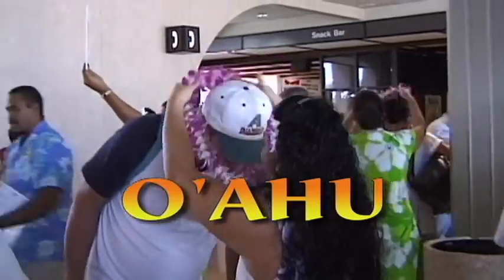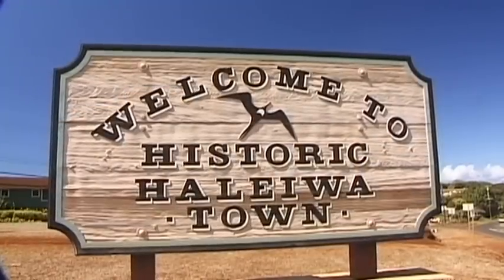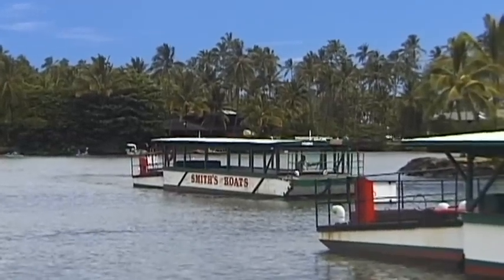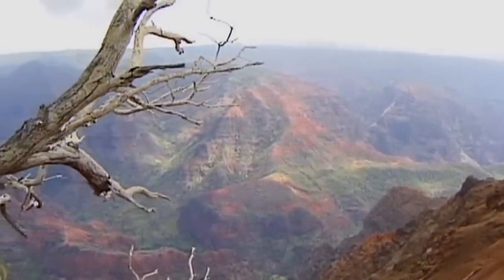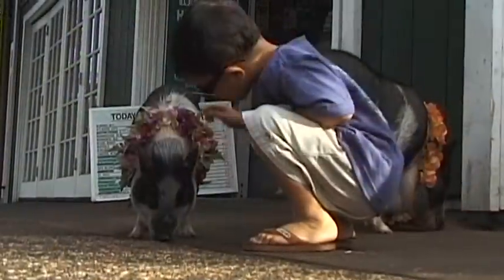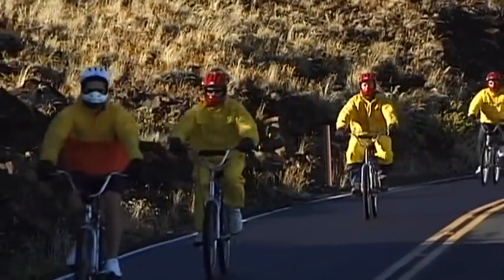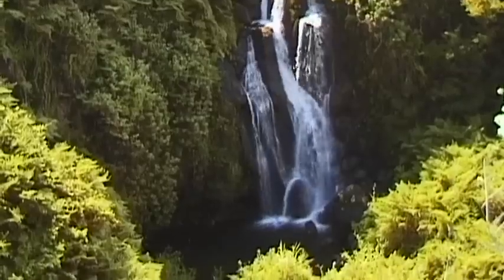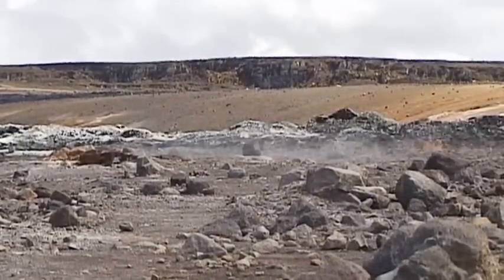Hawaii (USA) Vacation Travel Video Guide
Travel video about destination Hawaii.
The Hawaiian Islands are located in the middle of the Pacific Ocean and form the 50th state of the USA. In the south east of the island of O’Ahu, Honolulu is a modern town and the starting point for most journeys. It also contains the Iolani Palace - once the residence of King David Kalakana -a magnificent Victorian structure in the centre of Honolulu and the only royal palace in the United States. In Pearl Harbour, a museum commemorates the events of the seventh of December 1941 when most of the American Pacific fleet was destroyed by the Japanese. The valley of Nuuanu Pali is of great importance in Hawaiian history. It was here that a deciding battle took place, when King Kamehameh came from Maui and triumphantly drove the troops of the chief of Oahu into the mountains, the result of which formed the political union of the Hawaiian Islands. In winter, the world’s best surfers collect on Sunset Beach, attracted by spectacular waves, some of which reach as high as the tallest church steeples. On the island of Kaua’i, the Wailua is Hawaii’s only navigable river and it flows through some of the exciting locations which were used for Jurassic Park, Raiders Of The Lost Ark and Blue Hawaii. Two volcanoes dominate the extraordinary island of Maui, which also features sandy beaches, green pastures, dense jungle and a bleak lunar-like landscape. On Waimea Beach in 1778, the English sea captain, James Cook, was the first European to set foot on Hawaiian territory. The Waimea Canyon was referred to by Mark Twain as ‘The Grand Canyon of the Pacific’, a massive gorge which has been carved out of the volcanic landscape by the Waimea River. From a Victorian style station there is the narrow-gauge Sugar Cane Train which travels through the once prolific sugar plantations of Kaanapali. Haleakale is the world’s largest dormant volcano with a crater as large as Manhattan. But nowhere else in the world can volcanoes be studied as safely as on Big Island in the Hawaiian Volcanoes National Park The Hawaiian Islands…priceless pearls in the Pacific Ocean.